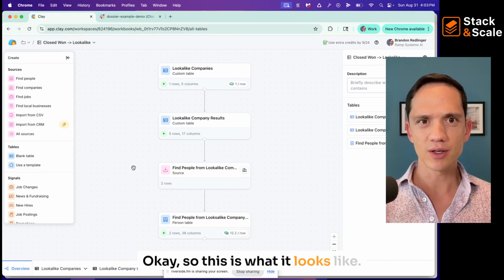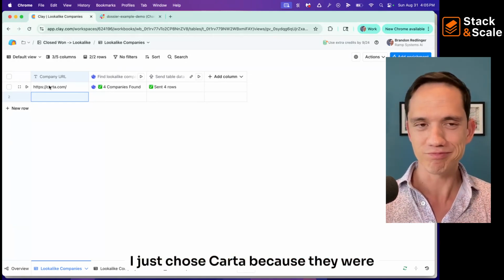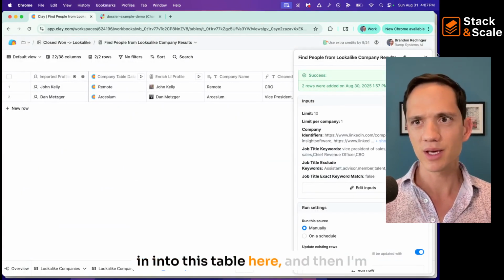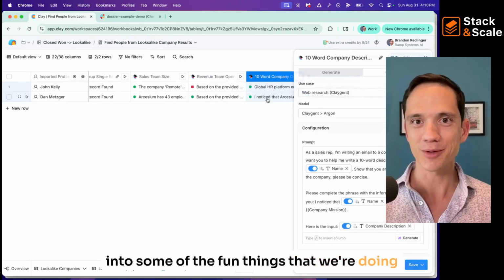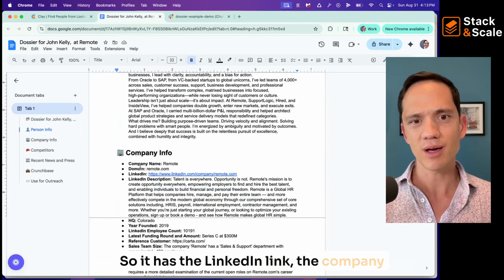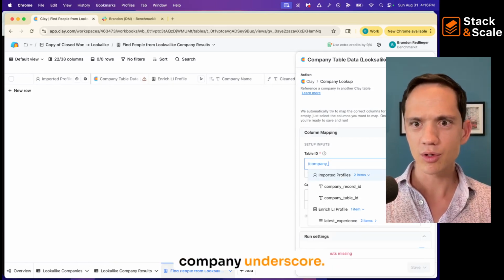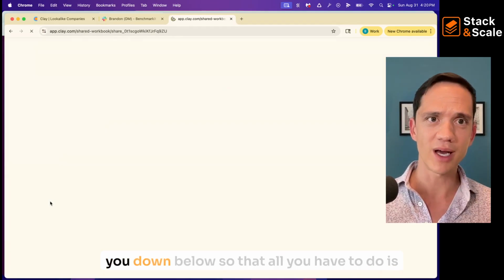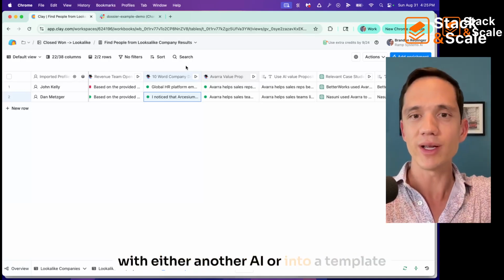The AI-Powered Clay Template That Builds Outreach Dossiers Automatically from Closed-Won Deals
Brandon Redlinger takes the mic solo in this episode of Stack & Scale to share a workflow he’s been building inside Clay that automates one of the toughest GTM motions: turning a new closed-won deal into a pipeline of lookalike accounts, fully researched and sales-ready. Brandon demos how he configures Clay to find lookalike companies, enriches contacts, applies AI-powered research (competitors, news, highlights, case study matches), and automatically generates a Google Doc dossier that syncs straight into Slack for the reps.

Along the way, he explains how to tweak the template for your own company, why smaller AI-driven tasks outperform “write it all for me” prompts, and how this structure can even feed directly into outreach sequences. If you want a repeatable, scalable way to operationalize sales intelligence with AI, this one’s for you.

What you’ll learn in this episode:
– How to set up a Clay workflow that turns closed-won accounts into repeatable lookalike research.

– The AI-powered fields Brandon adds to create high-value dossiers for reps.

– How to auto-generate Google Docs and drop them into Slack.

– Why decomposing outreach into AI micro-tasks yields better results than asking AI to “write the whole email.”

– Ideas for extending the workflow into CRM integrations and outreach sequences.

RESOURCES MENTIONED IN THIS EPISODE:

Turning Gong Calls Into an Attribution and Market Insight Engine with Justin Norris: In the last episode of Stack & Scale, Brandon and Justin mention decomposing prompts.

Clay: The workflow automation and enrichment platform Brandon used to build the entire “closed-won to dossier” system.

Ocean.io: Data enrichment tool integrated into Clay for finding lookalike accounts.

Google Docs: Destination where Clay automatically generates sales dossiers for each account.

Slack: Used to automatically share generated dossiers with the sales team.

HubSpot (CRM):Mentioned as an optional integration for automatically pushing enriched account and contact data into CRM records.

Claygent (GPT-5 Nano):Clay’s built-in AI agent used to pull competitor data, recent news, funding details, and generate outreach snippets.

Crunchbase: Data source for company funding details; accessed indirectly through Claygent since there’s no direct Clay integration.

SmartLead (or similar outreach platform): Example tool Brandon mentions for automatically feeding AI-generated snippets into outbound email campaigns.

Avarra.ia (client example):The company Brandon uses as the demo case throughout the workflow.

For all resources and notes from this episode and to stay up to date with all future episodes,

Chapters
00:00 – Intro: Why Brandon’s running a solo episode
01:00 – The Clay workflow overview: from closed-won to dossier
03:30 – Lookalike company setup and enrichment parameters
07:30 – Identifying CROs and filtering titles
10:00 – AI-powered research with Claygent (competitors, news, funding)
14:30 – Generating outreach snippets and case study matches
17:30 – Auto-generating dossiers in Google Docs
19:00 – Syncing dossiers into Slack with conditions
23:00 – Step-by-step setup of the shared template
27:30 – Extending the workflow into outreach sequences
29:00 – Why AI works better with micro-tasks vs. “write it all” prompts
31:00 – Closing thoughts and what’s next